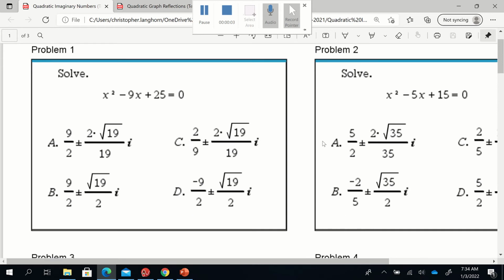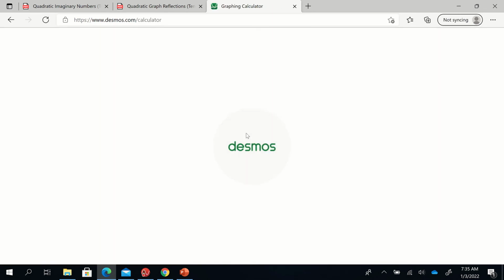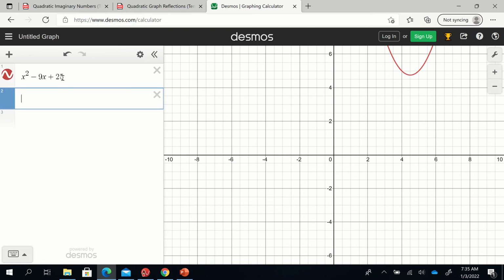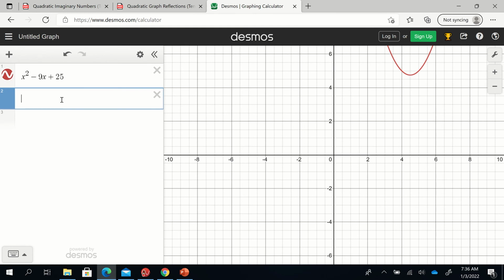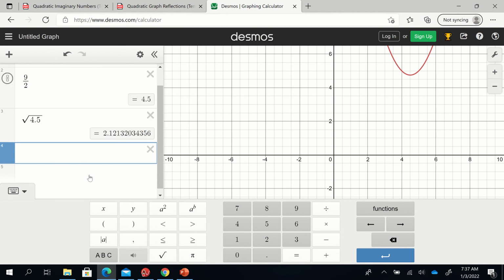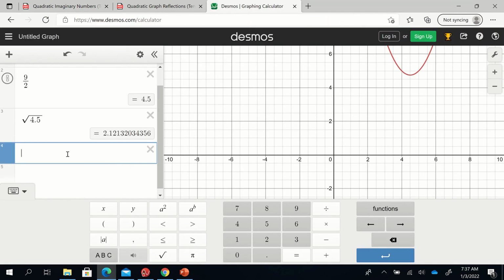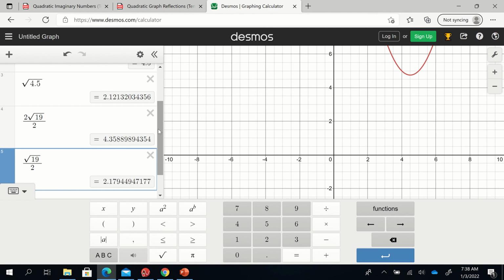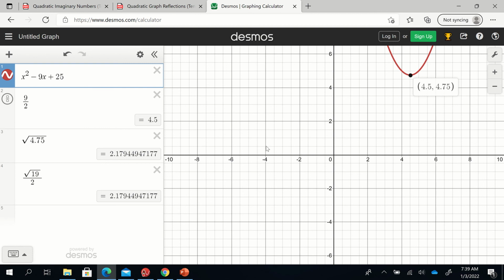Quadratic Imaginary Numbers